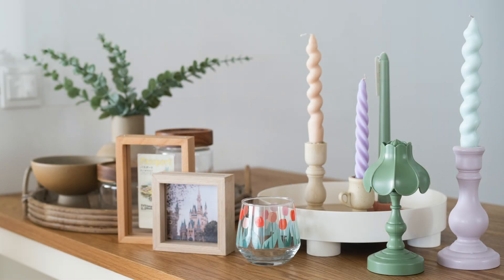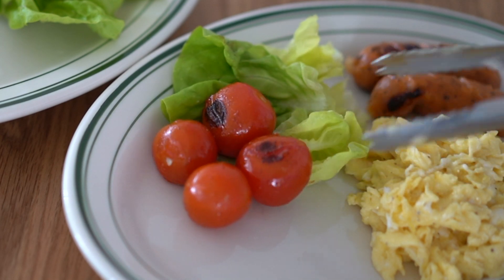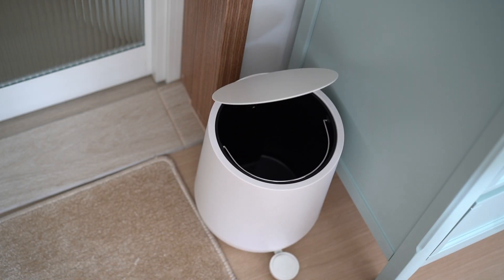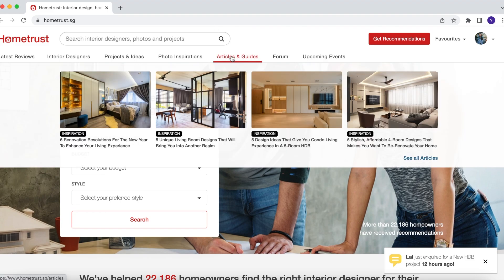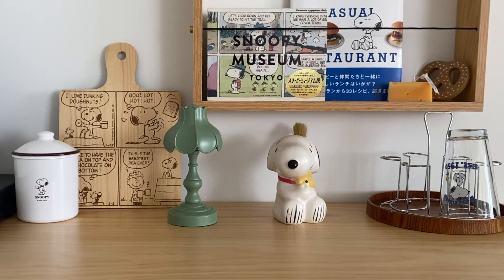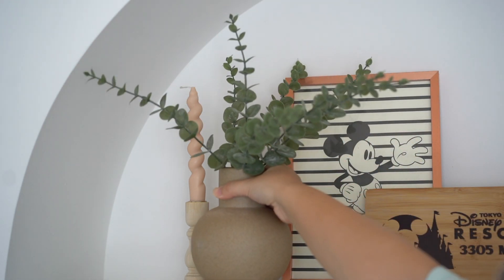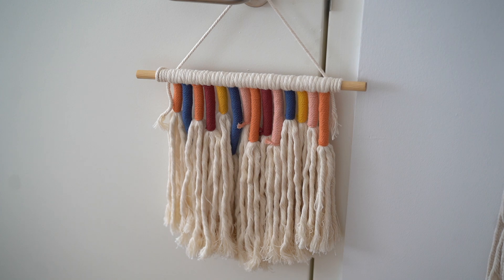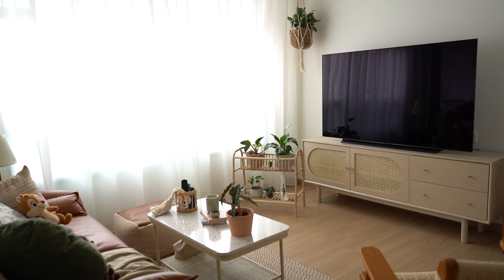Taobao 淘宝 Home Decor & Homewares Haul & Links - Korea & Scandi Boho Aesthetics - 4 Room HDB BTO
Hometrust is a Singapore's trusted community review site for interior design firms!

home: @mentaikopeanuts
sticker biz: @mintymentaiko

Item Links:
Cannisters：

Colourful - OOS

About me~
~ Where am I from?
Singapore!

~ What's my real job?
A freelance photographer.